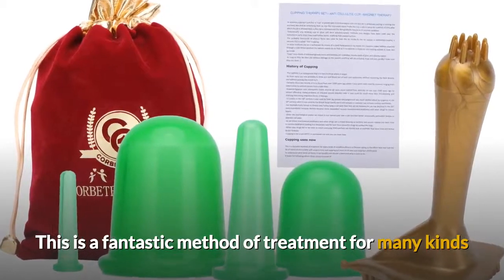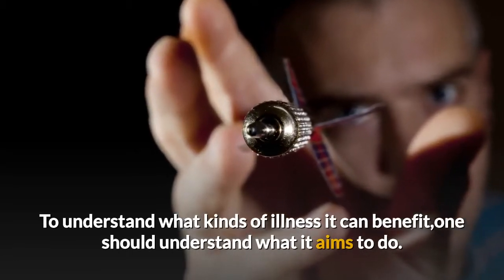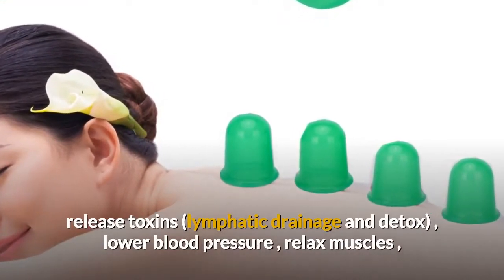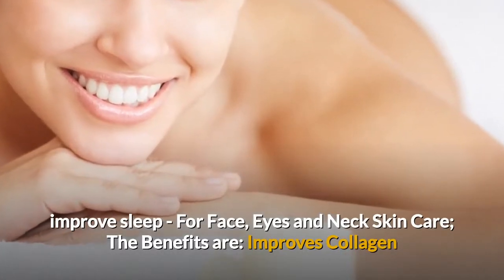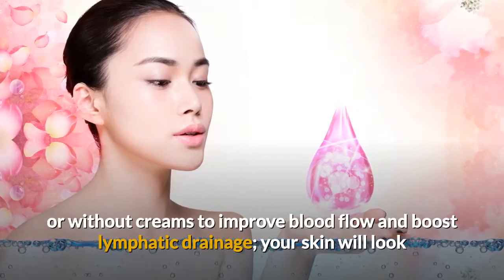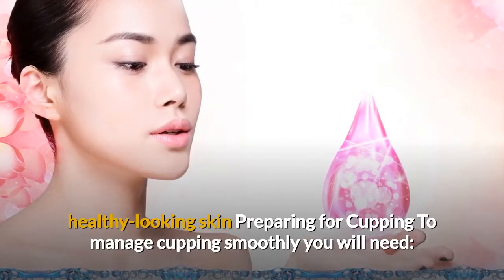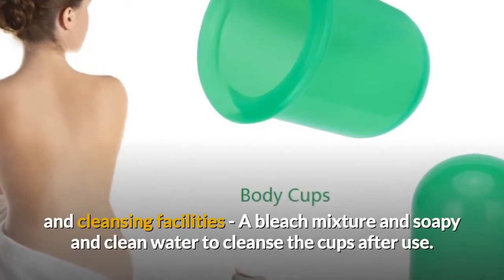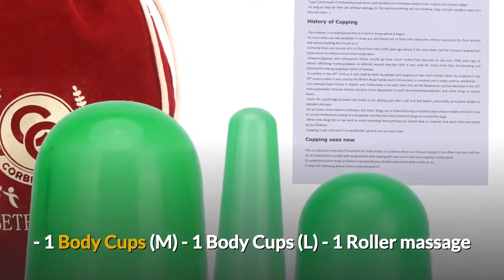Introduction cupping therapy set